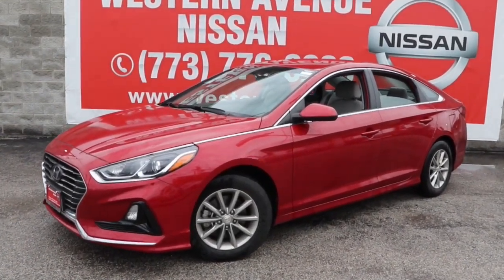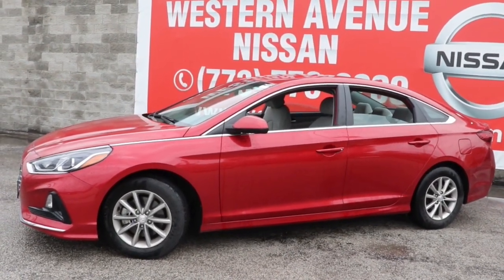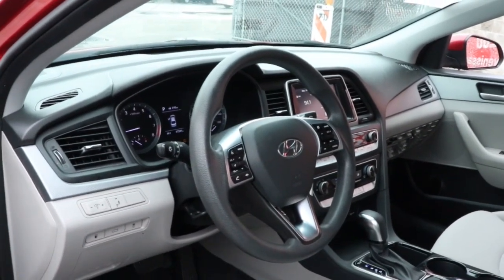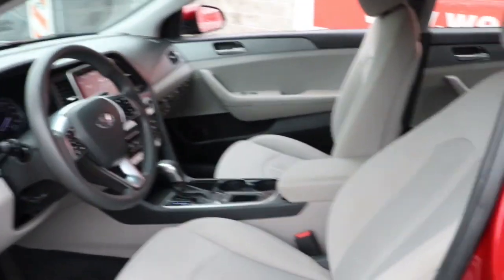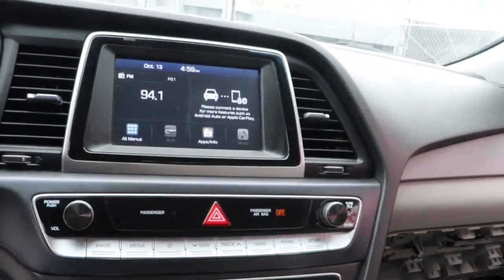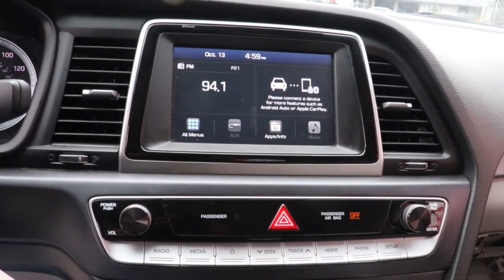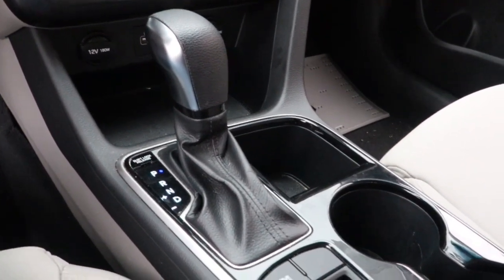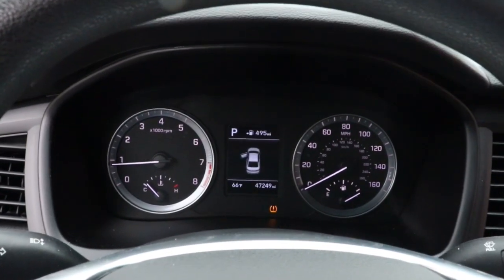2019 Hyundai Sonata Chicago, Matteson, Oak Lawn, Orland Park, Countryside IL P14766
Scarlet Red [LISTING TYPE] 2019 Hyundai Sonata available in Chicago, Illinois at Western Ave Nissan. Servicing the Matteson, Oak Lawn, Orland Park, Countryside IL area.